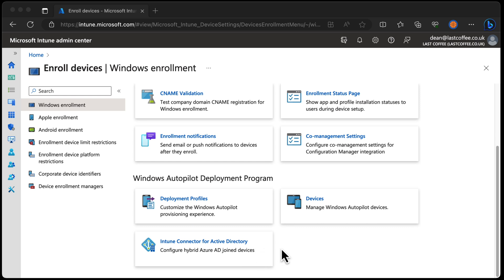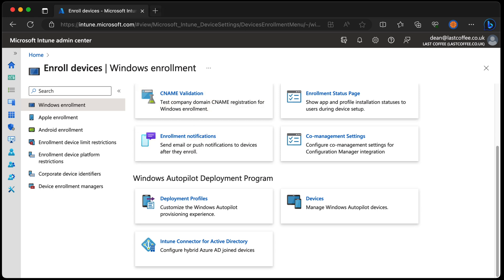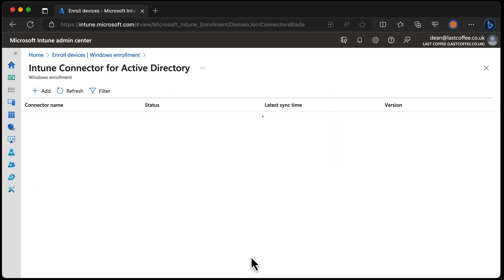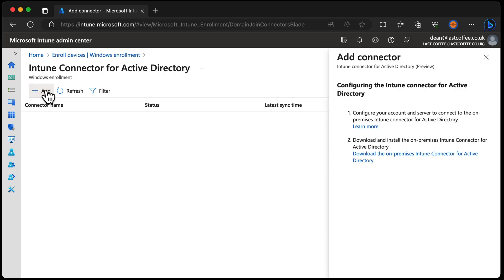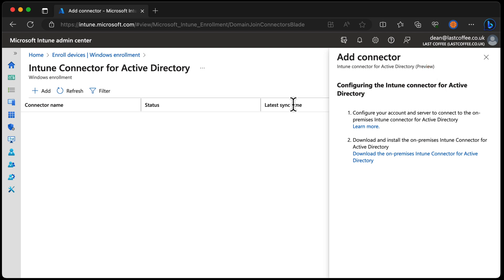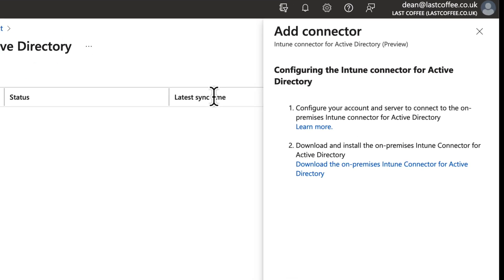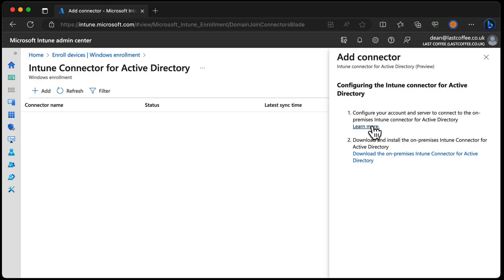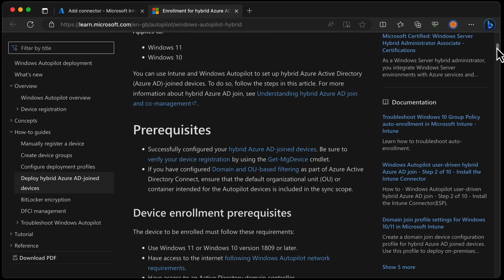Do I Need the Intune Connector for Active Directory?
Hey! Diving into the Intune Connector for Active Directory today. Ever wondered its role with hybrid Azure AD-joined devices? I'll break down the Intune portal, explore Autopilot, and pinpoint when you actually need this connector.

Timestamps:

0:00 - Intro to the Intune portal.
0:27 - Understanding hybrid Azure AD-joined devices.
1:43 - What's the Intune connector for Active Directory all about?
2:07 - The link between Autopilot and the Intune connector.

Hope this helps clear things up! 🛠️🔧